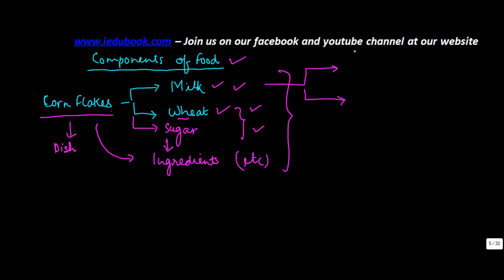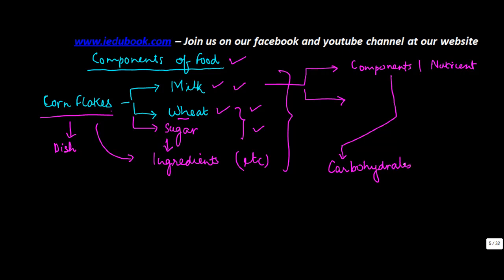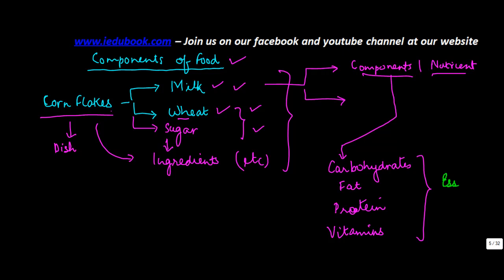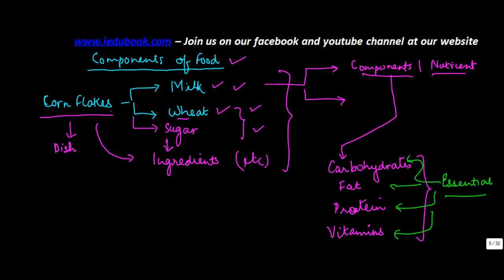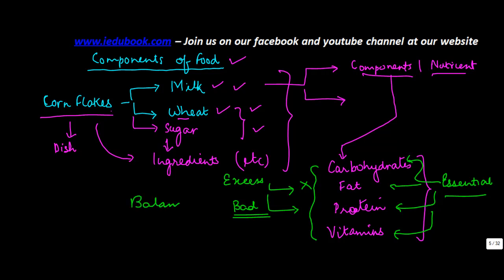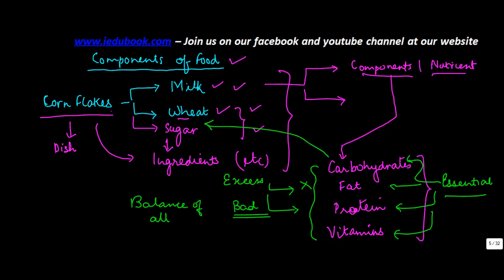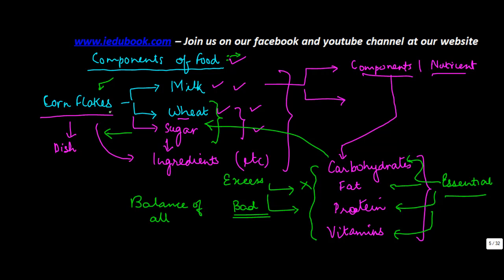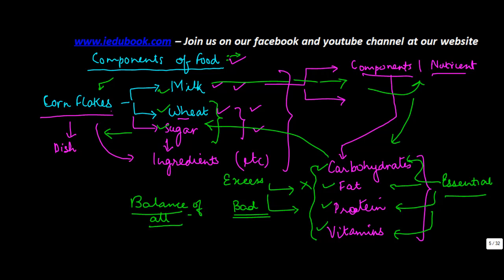764.Understanding components of Food